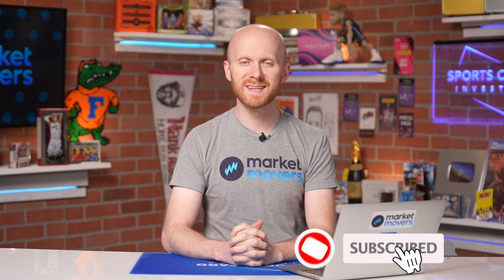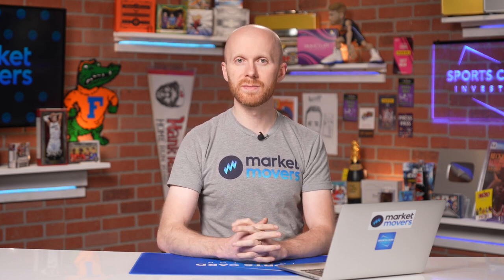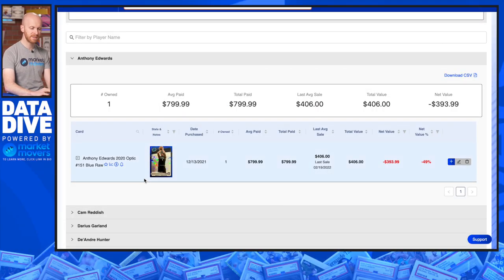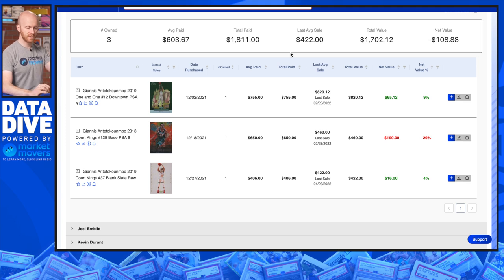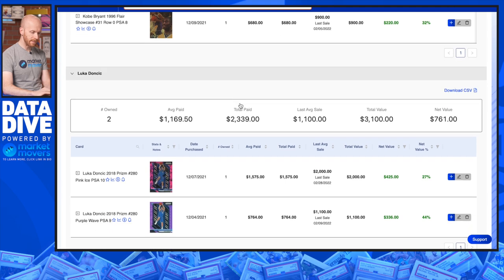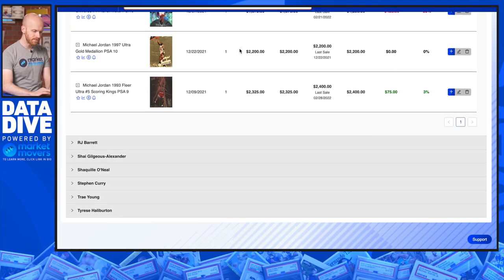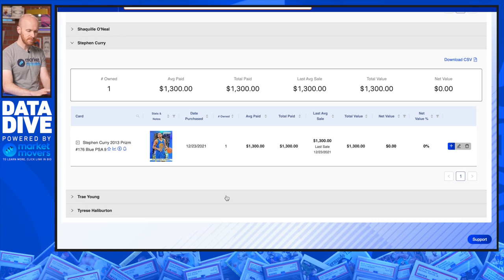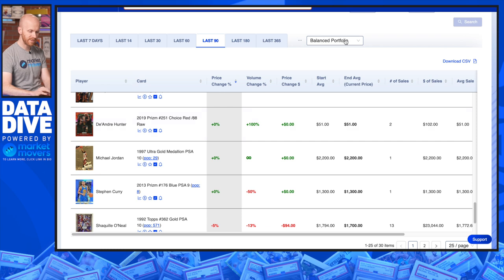$25k Balanced Basketball Card Portfolio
Tyler aka T-Pot dives into the data and brings you a well balanced, $25,000 Basketball Card Portfolio.